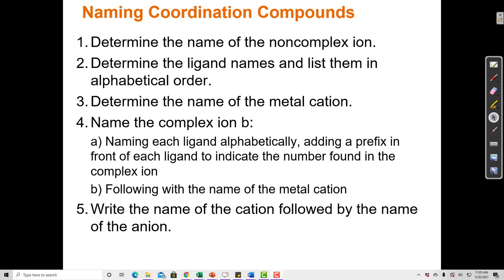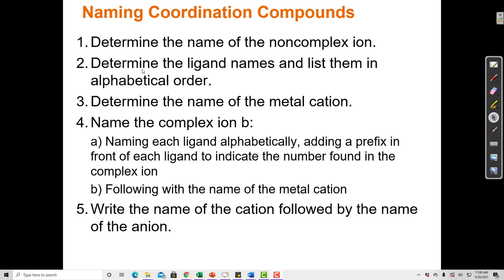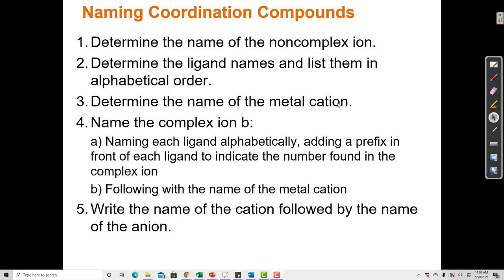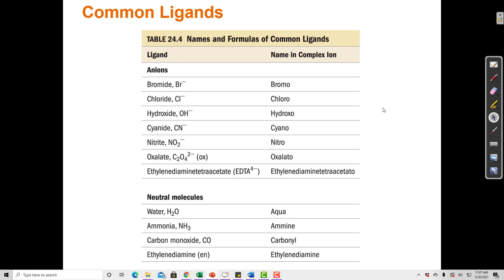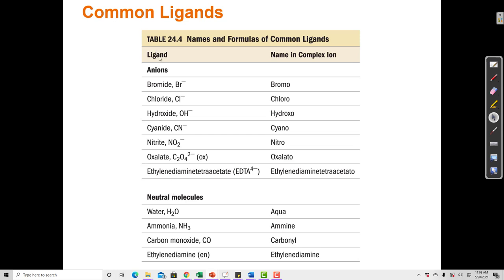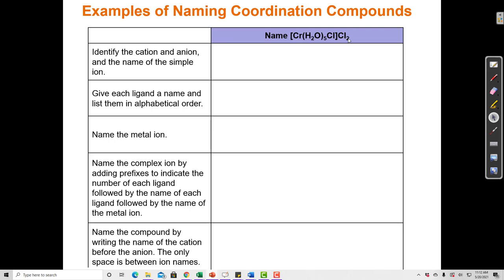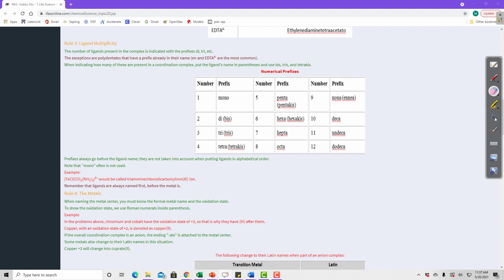19.3 Nomenclature of Coordination Compounds